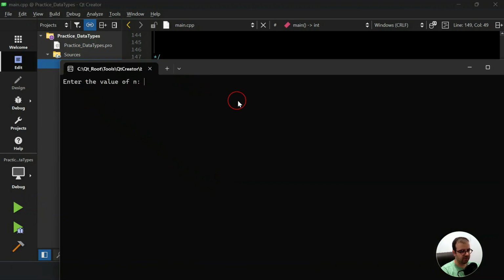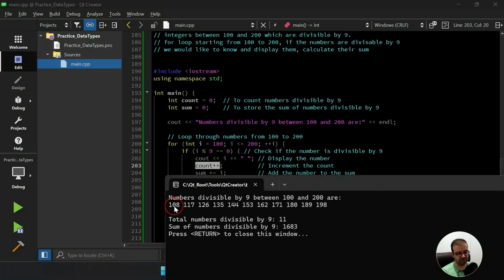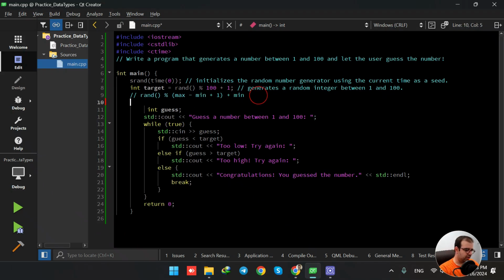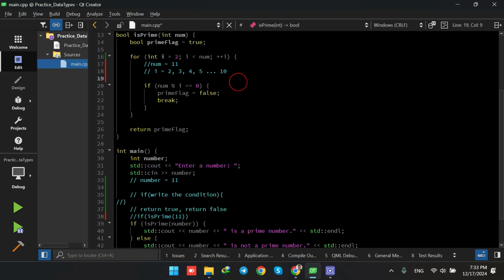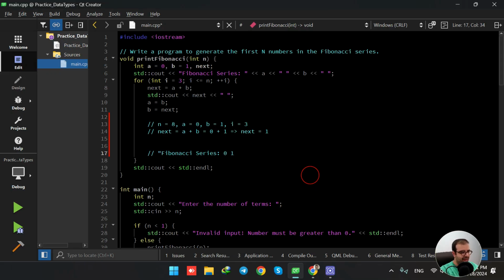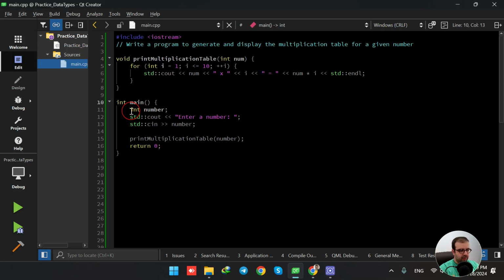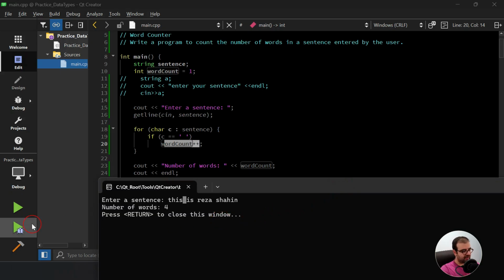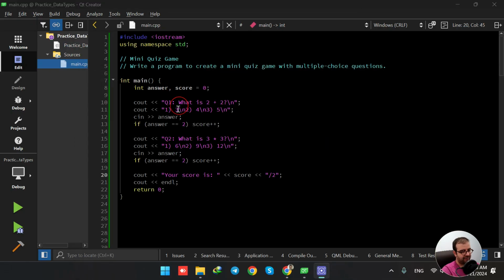25 C++ Projects for beginners